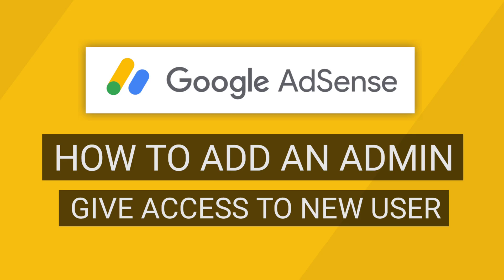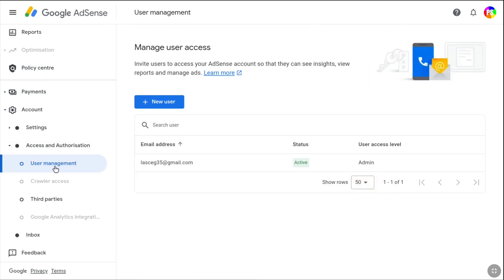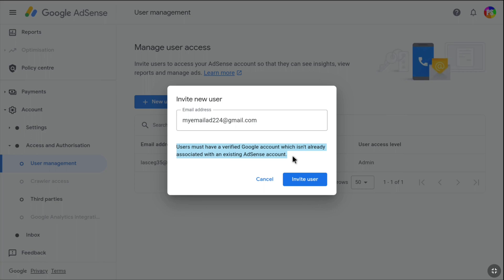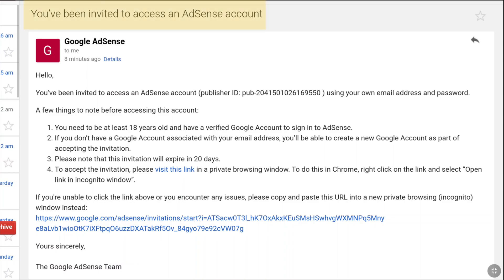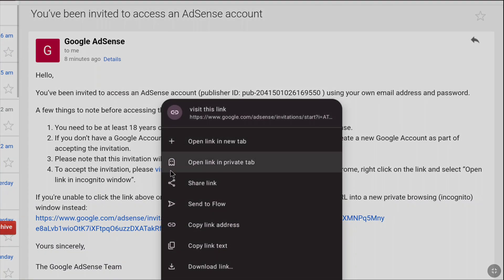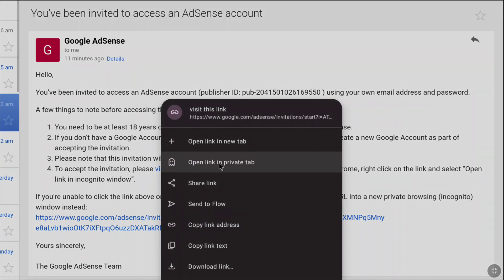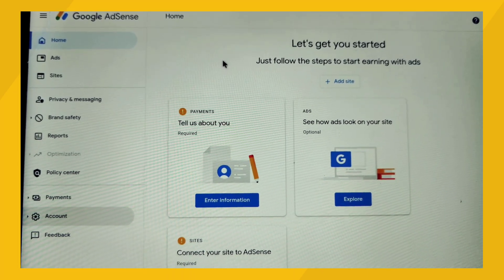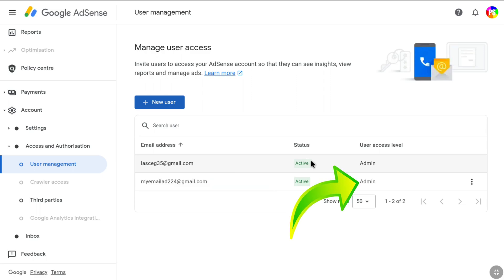How to Add Admin to Your Google AdSense Account | Add New User on Google Adsense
How to add an Admin to Google AdSense Account | How to give access google adsense to more user.

🚀 Want to grow your YouTube channel faster? Grab the YouTube Growth Blueprint: A step-by-step guide to monetizing and scaling your channel

In this tutorial I'll show you how you can add new admin to your Google AdSense Account. So you want to invite users to access your google adsense account so that they can see insights, manage ads and view reports of google adsense account and you don't know how to invite and add a new admin then this video is going to be very helpful for you. So make sure you watch this video all the way to the end and you can easily give access and authorization of your google adsense account to another user Admin.